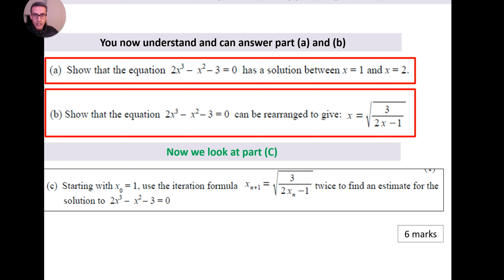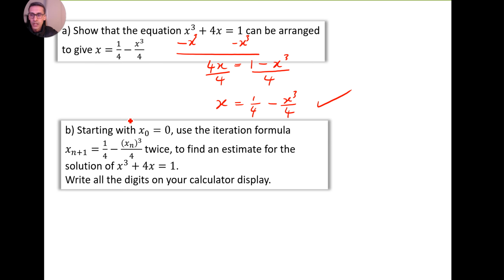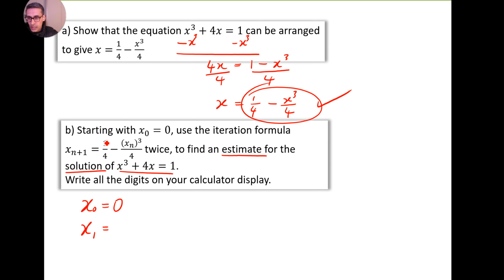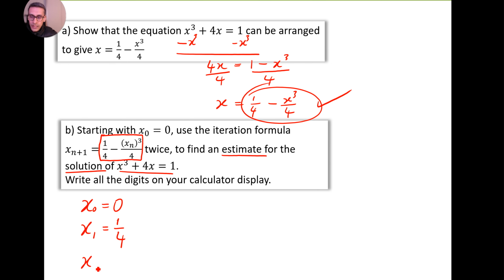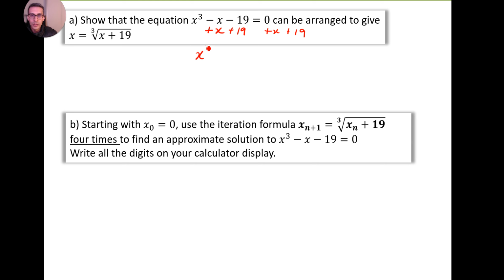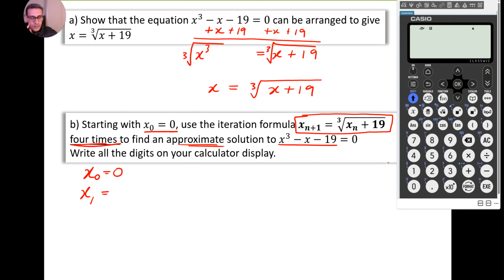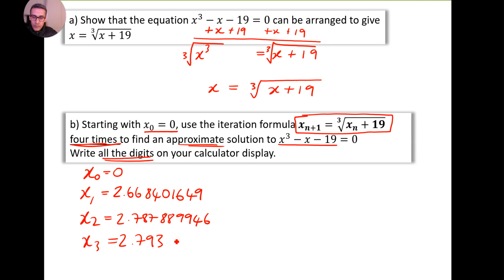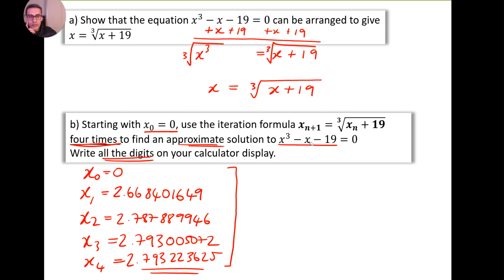Iteration 08 Using the iterative formula to solve